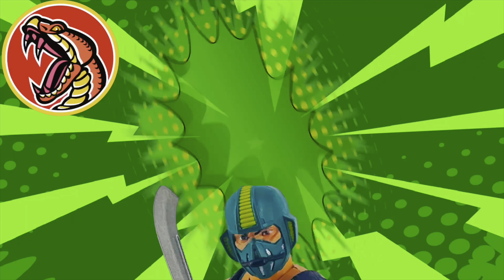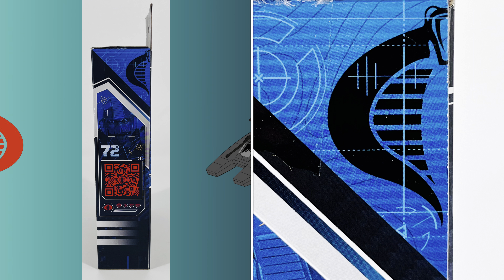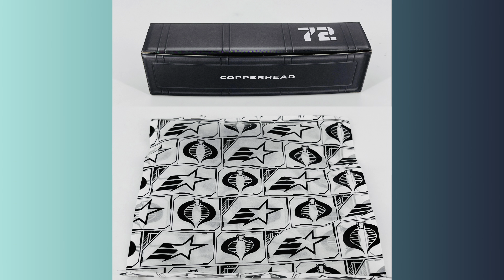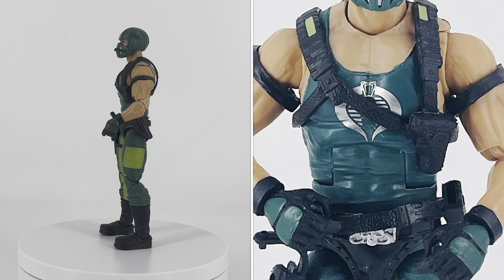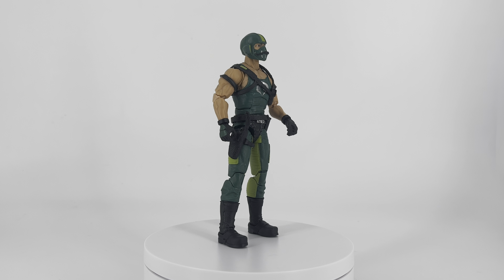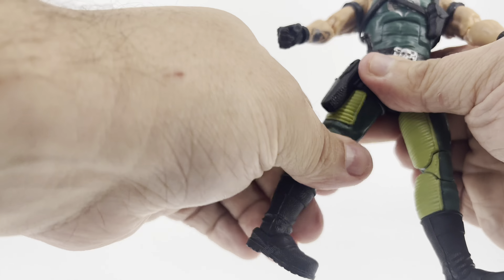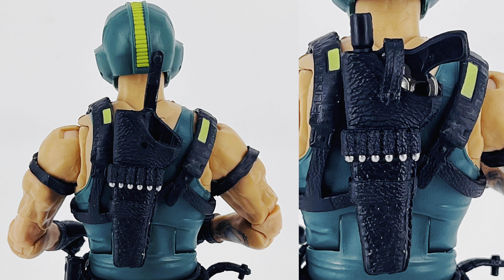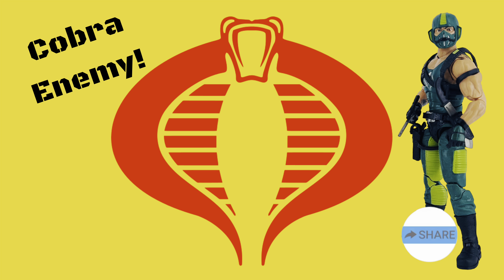G.I Joe Classified Series Cobra Copperhead 72